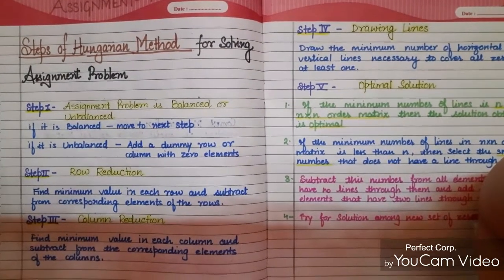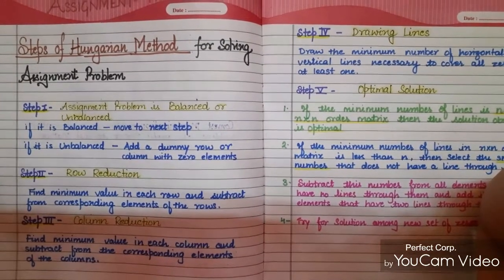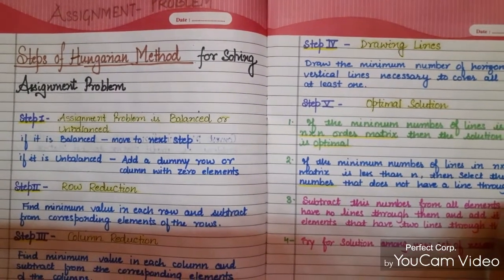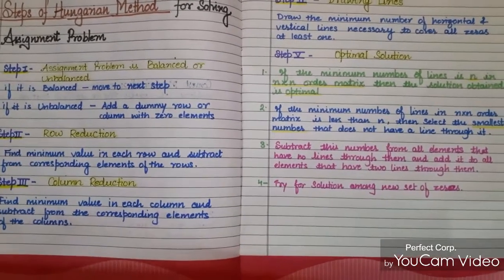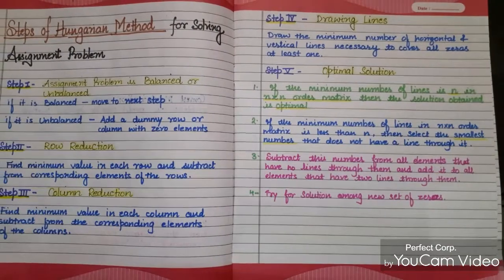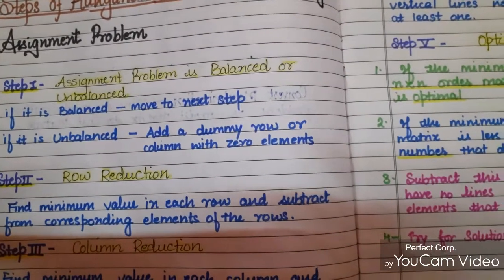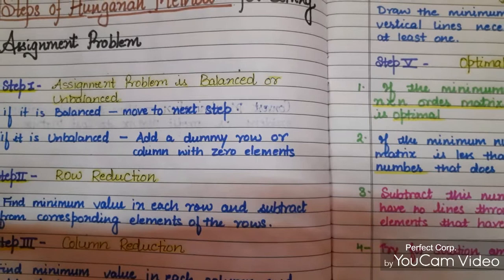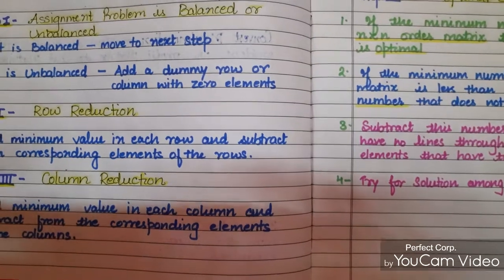hungarian method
Quick revision of hungarian method (Assignment Problem)